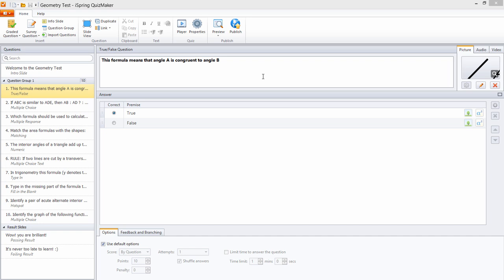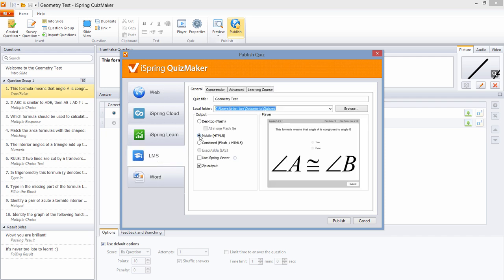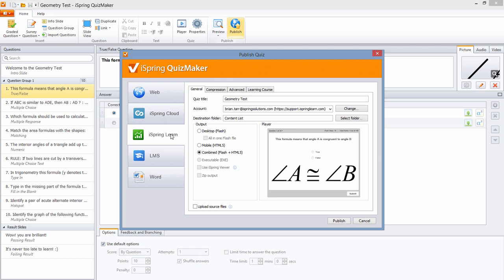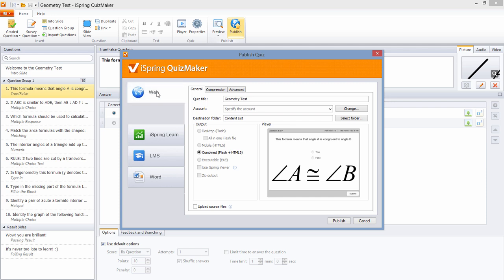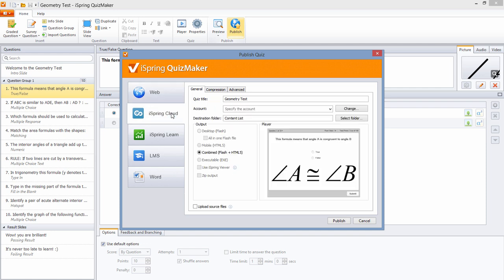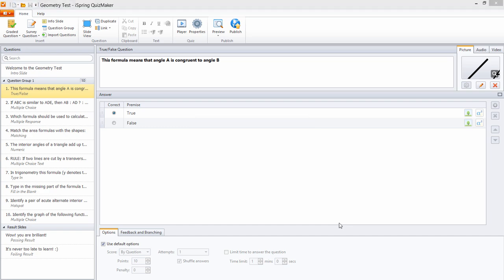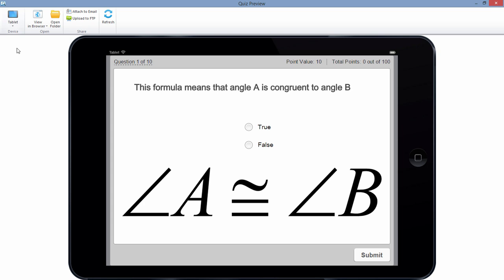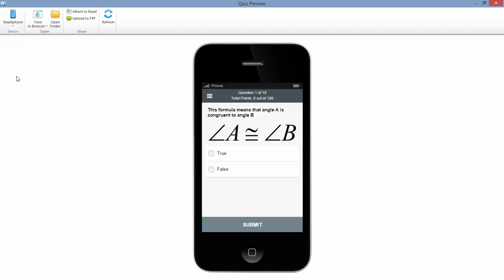How to Publish Quizzes for Mobile Devices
This tutorial shows you how to prepare an iSpring quiz for viewing on any mobile device. You can even get a preview of how your quiz will look on desktops, laptops, tablets and smartphones.